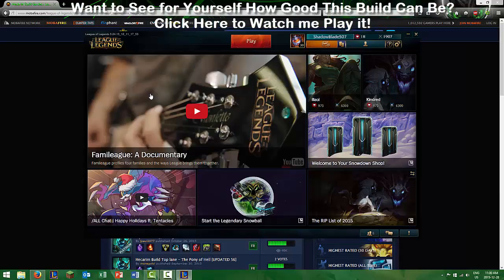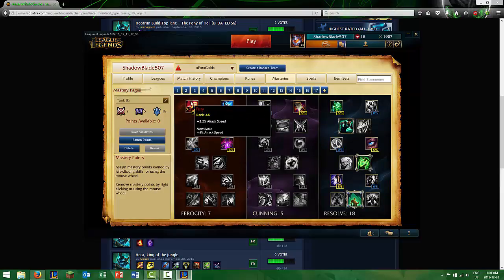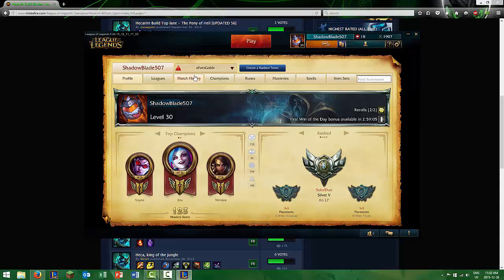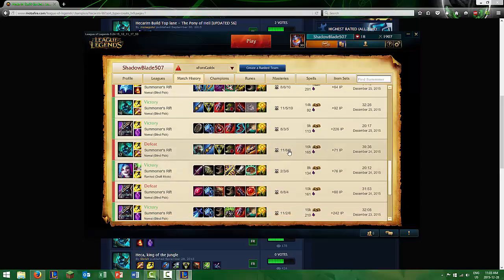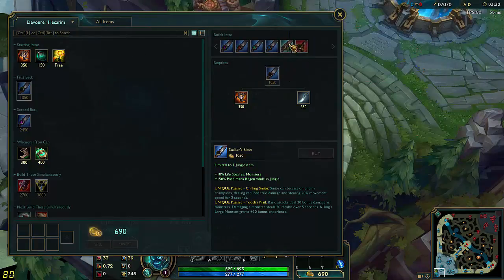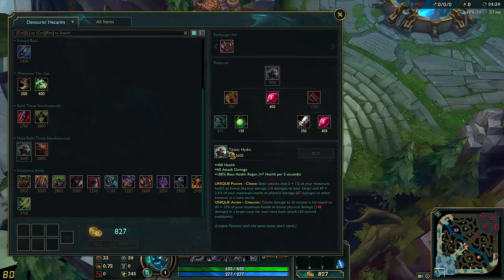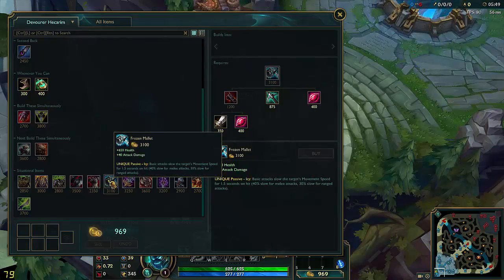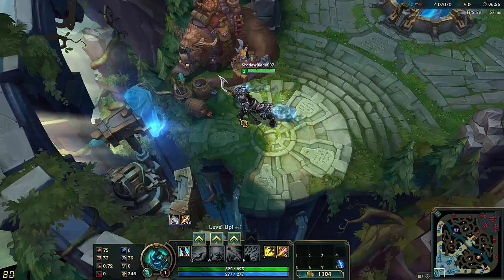League of Legends OP Build - Devourer Hecarim Build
▬▬▬▬▬▬▬▬▬▬▬▬▬▬[ DESCRIPTION ]▬▬▬▬▬▬▬▬▬▬▬▬▬▬
So today I'm going to be showing you all a cool build I thought of and have been using recently with a very strong champion in my opinion, Hecarim. It's unfortunate not many people play him, because he's a really cool horsey. So, based on the title this Hecarim build is clearly having to do with Devourer, however my specific build will have lots to do with tankiness and HELLA damage as well. I tried my very hardest to create the perfect balance between damage and tankiness to make a Hecarim into the killing machine he deserves to be.
This is a very powerful build in my opinion and I will be showcasing it in a video that will be uploaded very very very soon, so make sure to check it out once it's up.
▬▬▬▬▬▬▬▬▬▬▬▬▬▬[ LINKS ]▬▬▬▬▬▬▬▬▬▬▬▬▬▬

▬▬▬▬▬▬▬▬▬▬▬▬▬▬[ TAGS ]▬▬▬▬▬▬▬▬▬▬▬▬▬▬